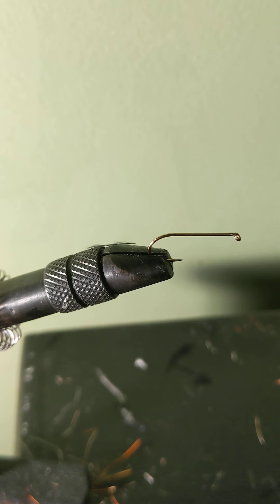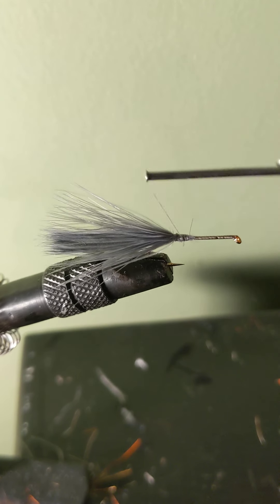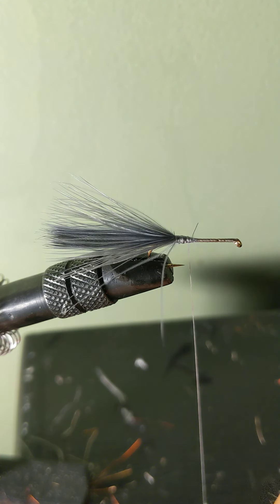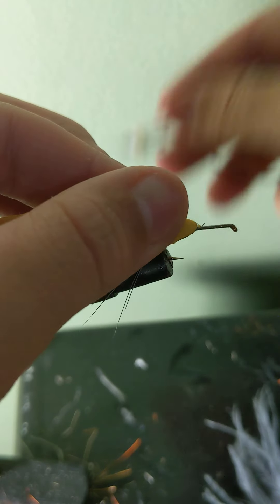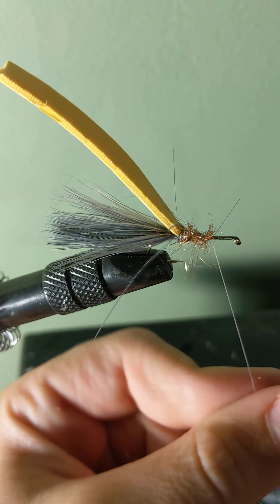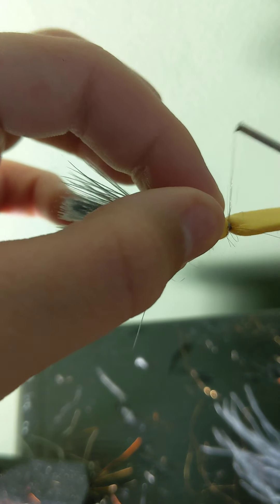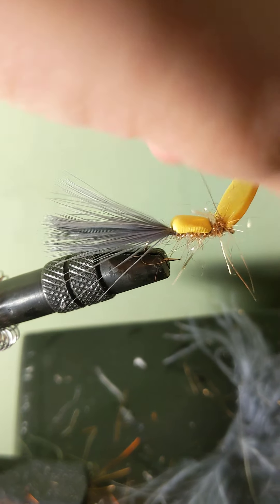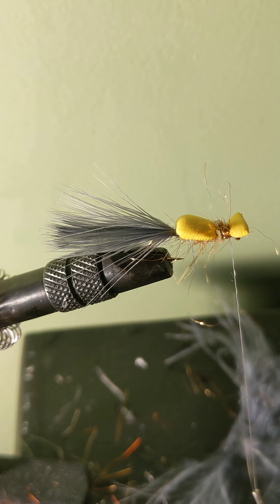Tying The Panfish Gurgler Topwater Fly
An effective fly pattern for panfish and largemouth especially in ponds and creeks.

Materials:
Tail: Gray marabou
Body: Yellow foam
Dubbing: Gold polyester dubbing
Thread: Blue dun
Hook: size 10 dry fly hook